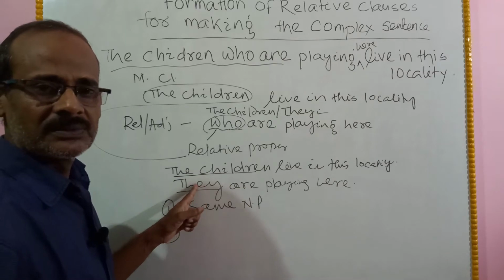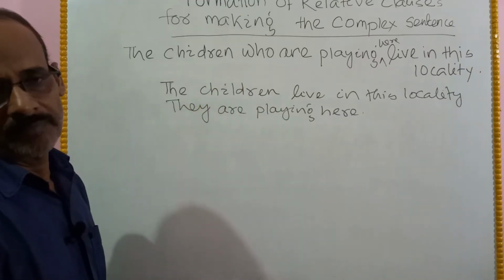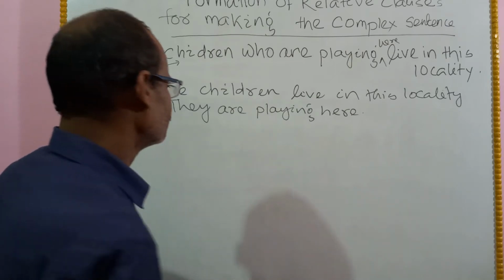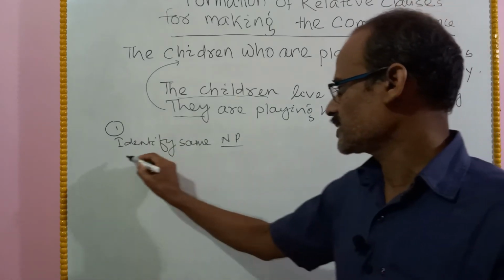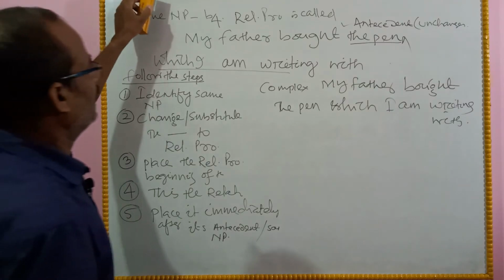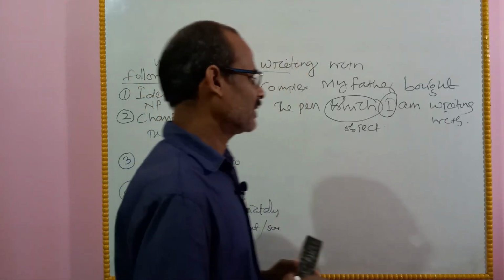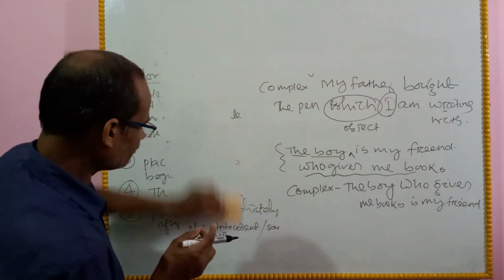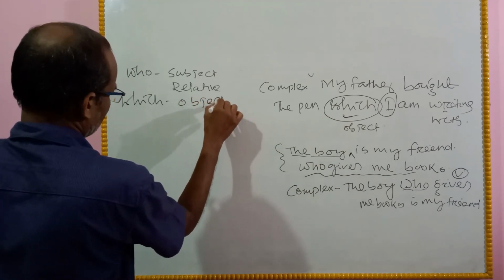FORMATION OF RELATIVE CLAUSES , Steps followed.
Zero relative , clause formation etc.